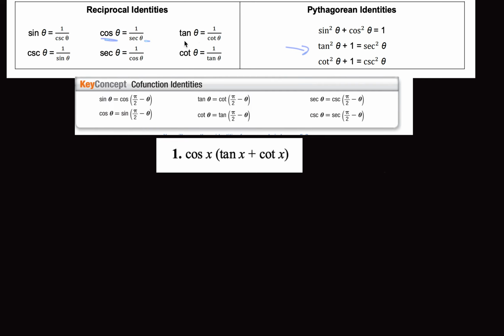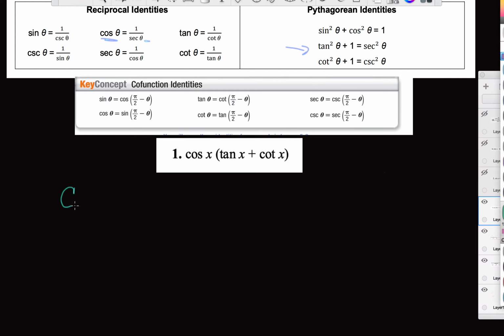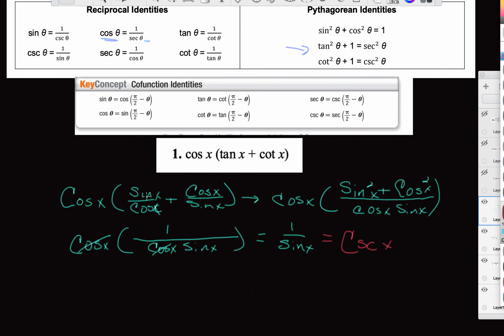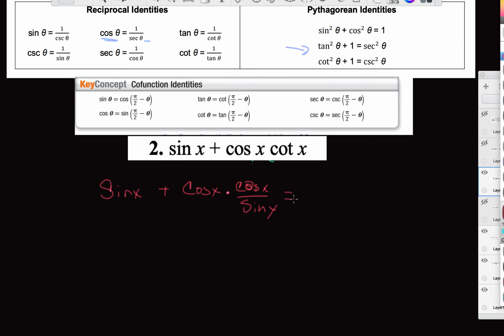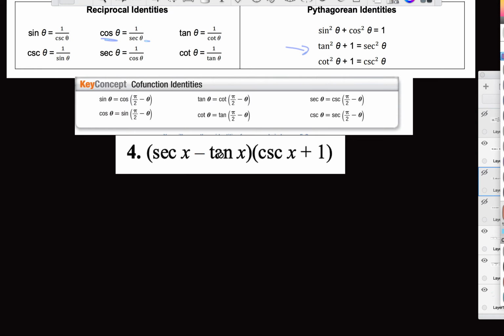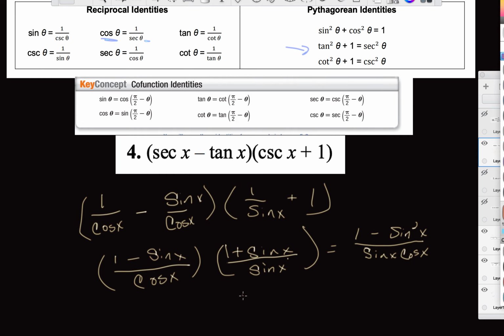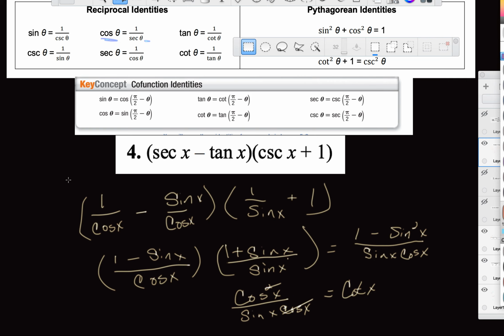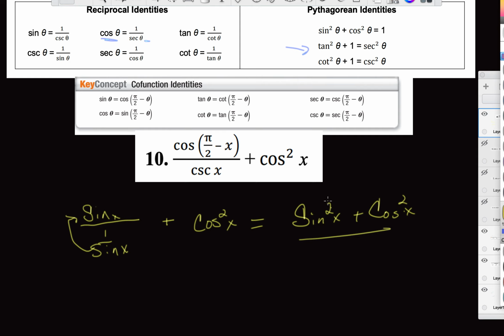More Trig Identities